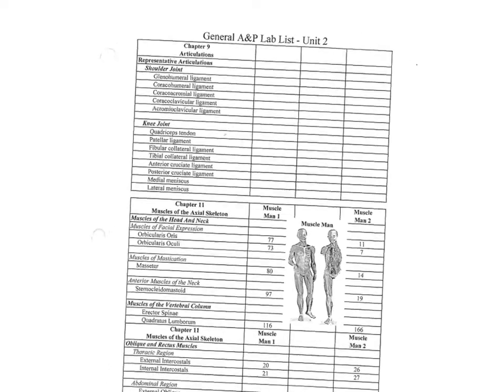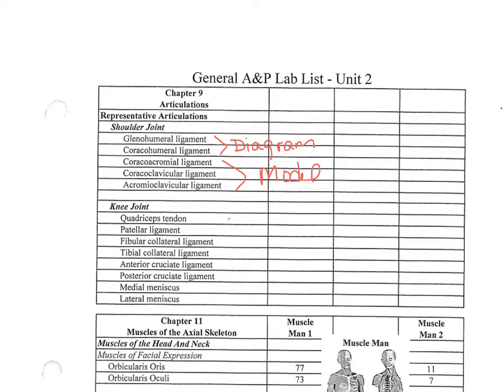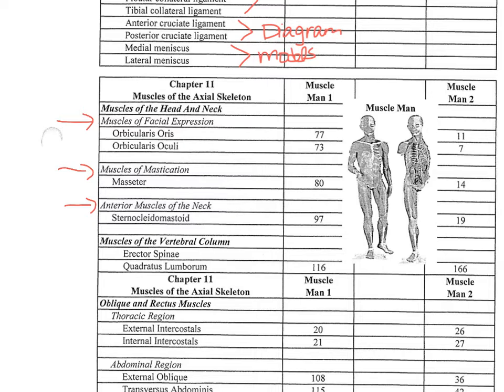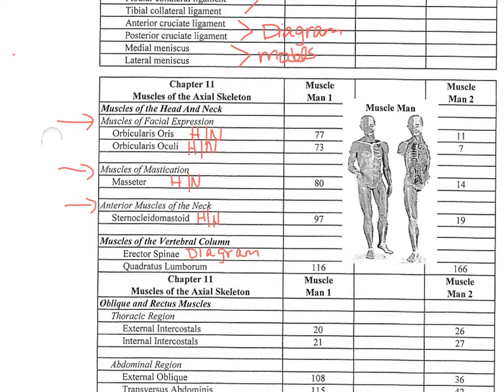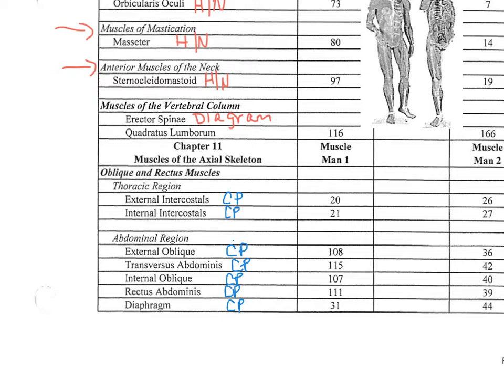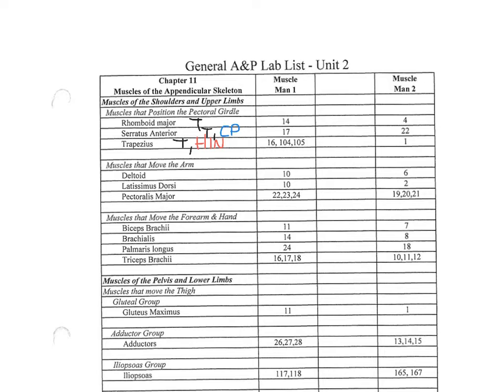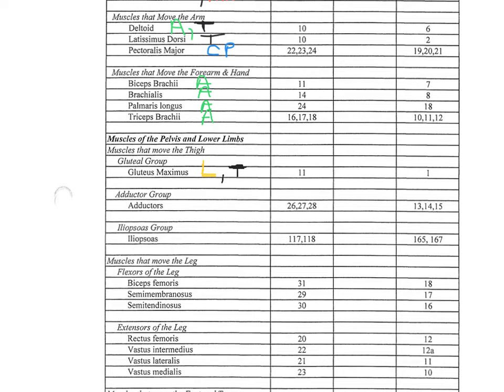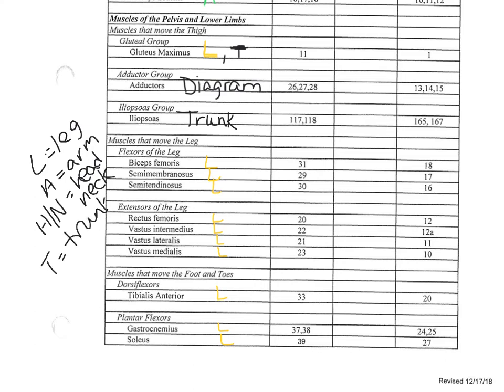GAP Chapter 11 Muscles